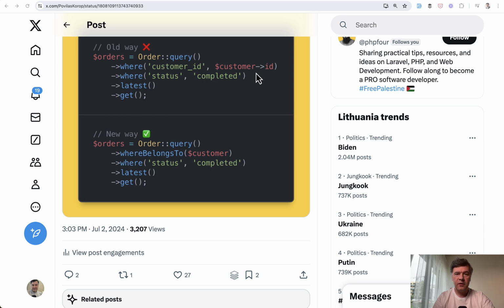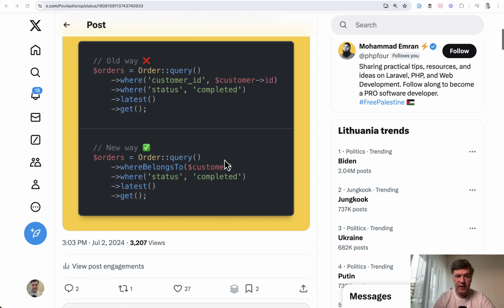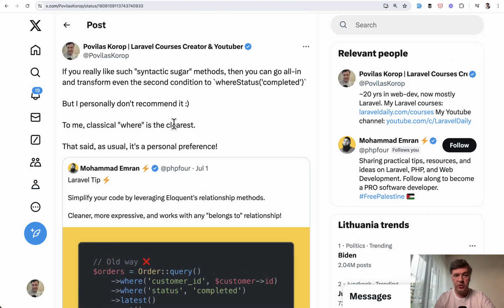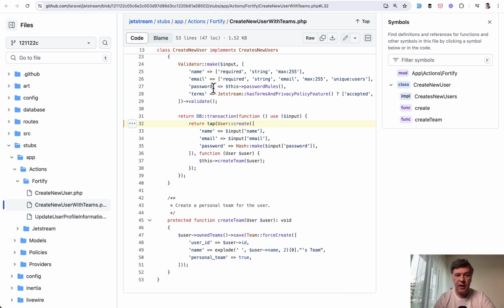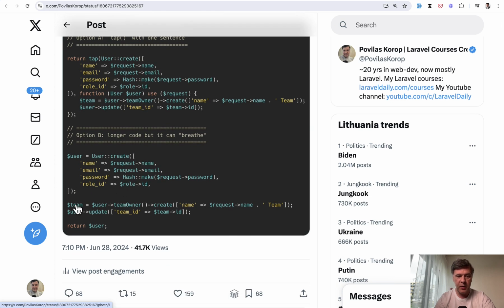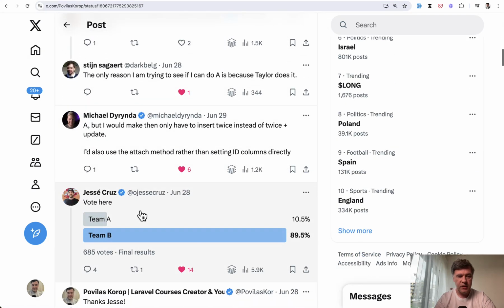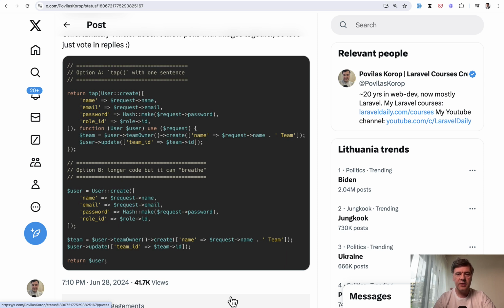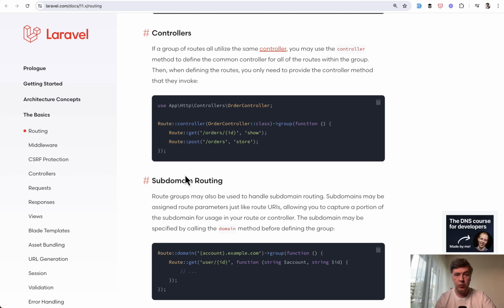Laravel: New "Sexy" Helpers - Celebrate or Avoid?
This video is a bit philosophical, based on a few helper examples from the community.